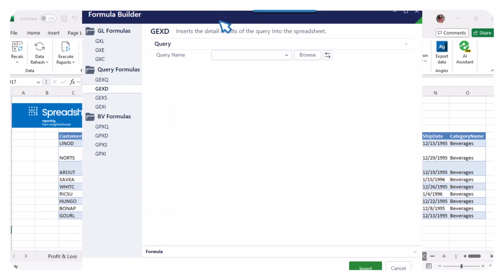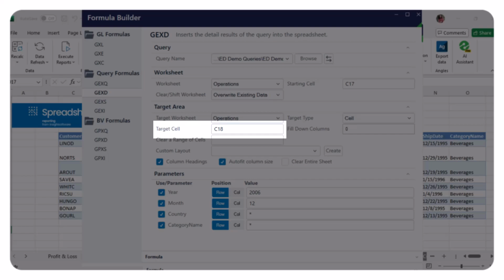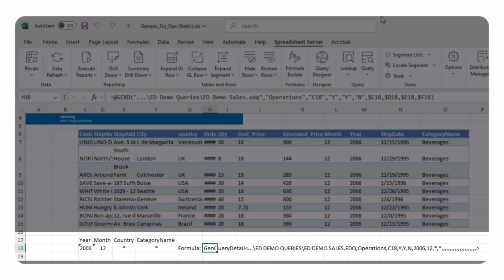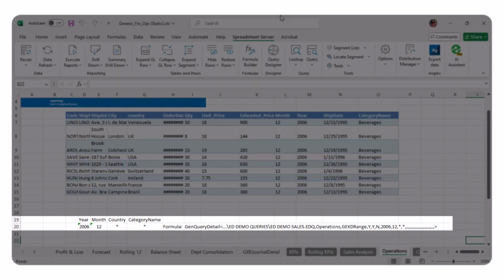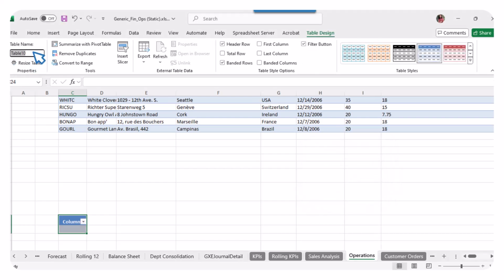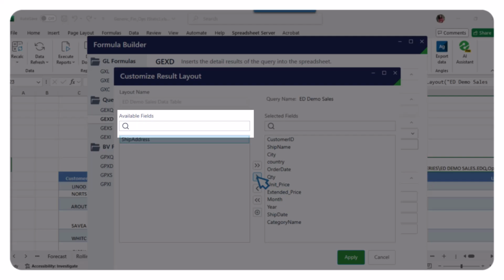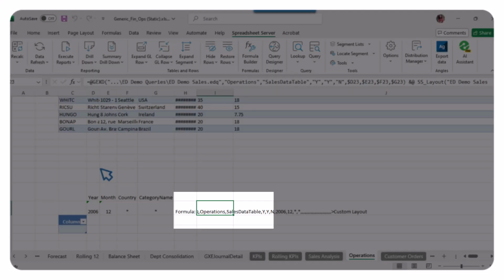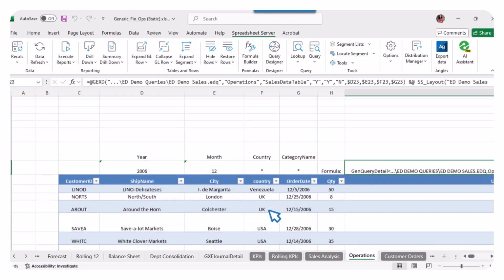GEXD Formula - Spreadsheet Server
The use of the GEXD formula in Spreadsheet Server is to directly insert detailed query results into a spreadsheet. Data management is enhanced and workflow is streamlined with this powerful tool.

Unlock the Power of GEXD Formula in Spreadsheet Server!

In this video, we demonstrate how to use the GEXD formula to directly insert detailed results of a query into your spreadsheet. Learn how to streamline your data management process and enhance your productivity by effortlessly integrating query results into your worksheets. Watch now to master the GEXD formula and take your data analysis to the next level!